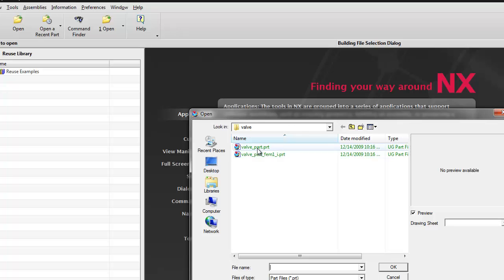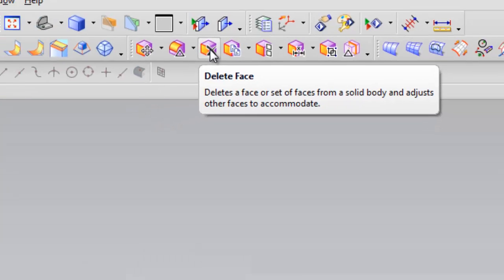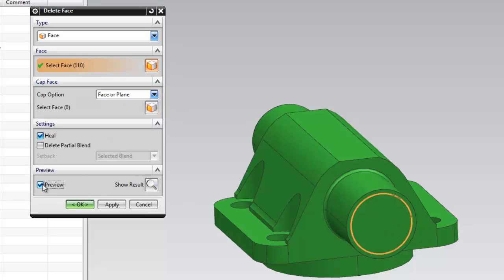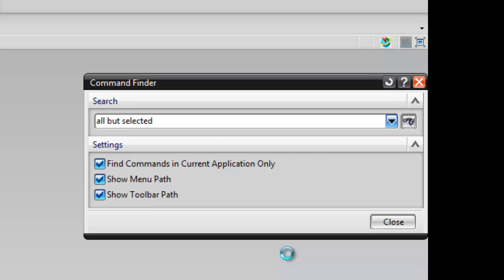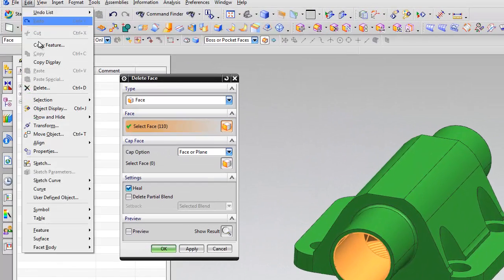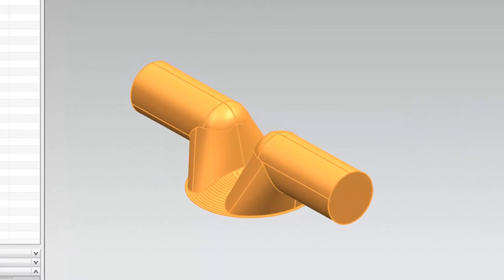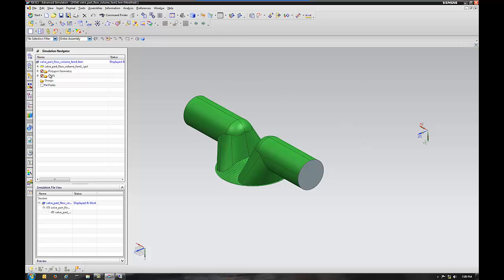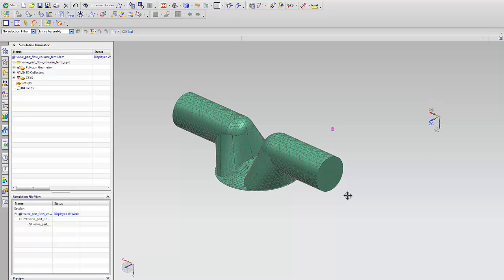NX Flow Volume From Single Part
Using Siemens NX Modeling and Advanced Simulation to create a flow volume of a single part.  A video will follow detailing this methodology with a more complicated assembly of parts.